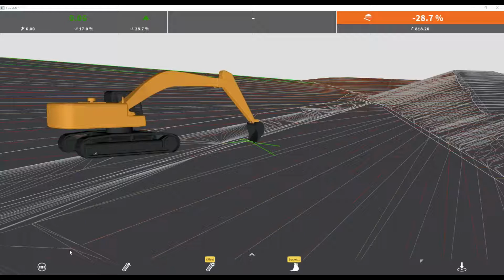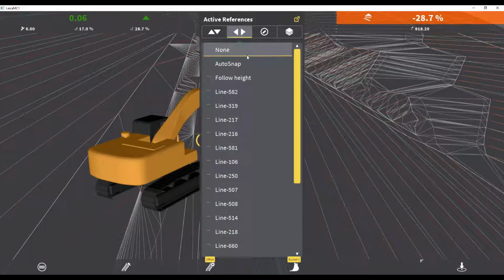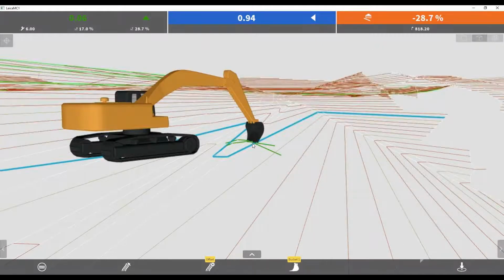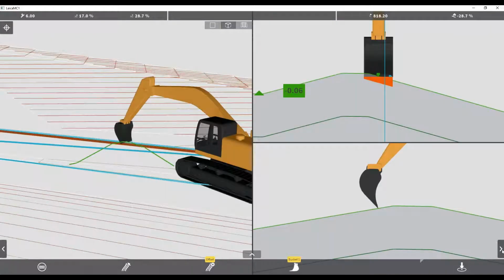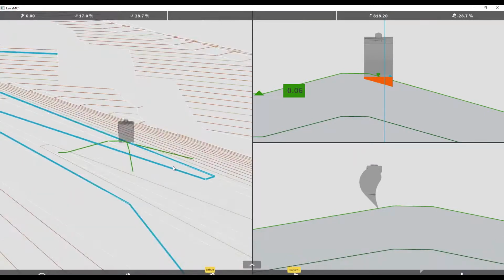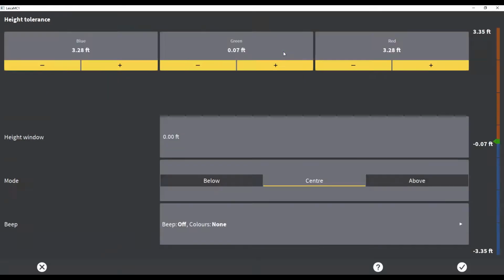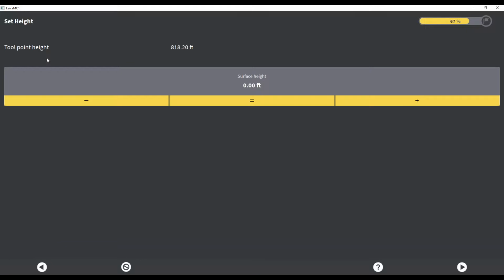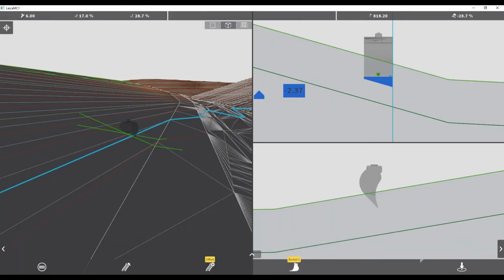Leica MC1 Excavator Key Features